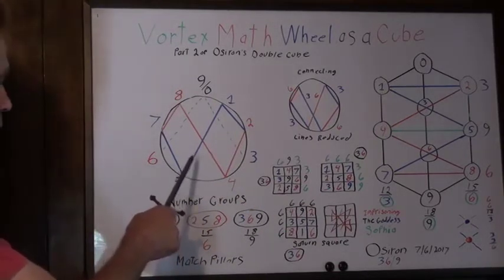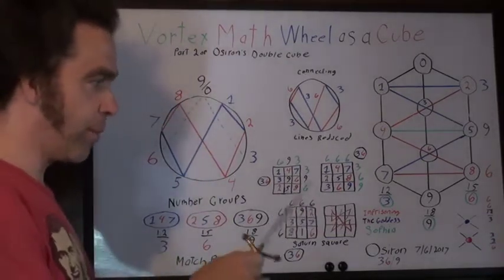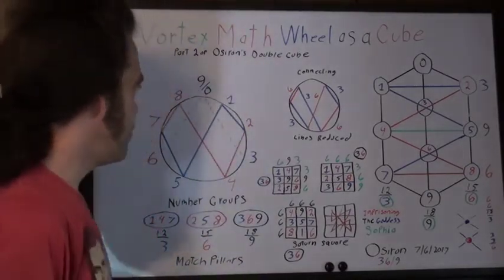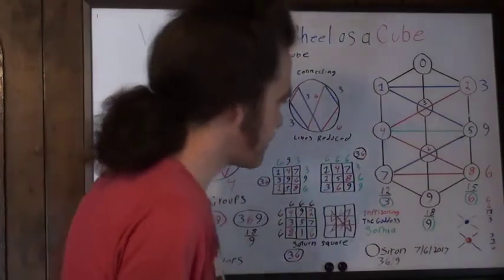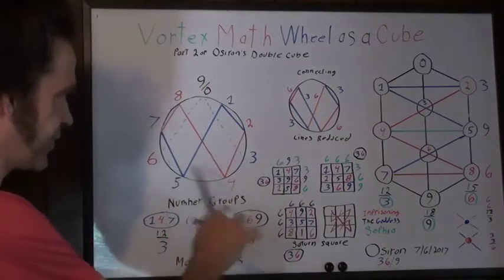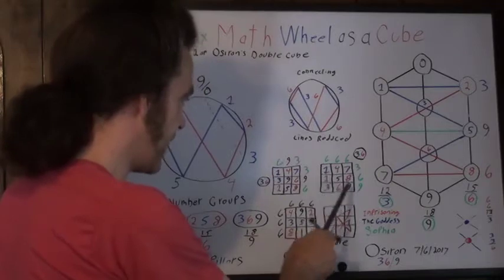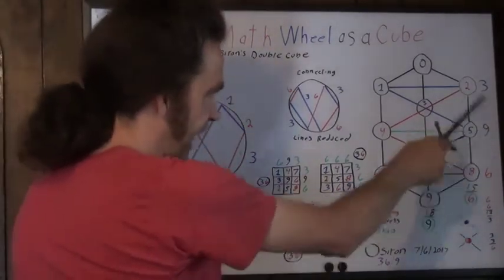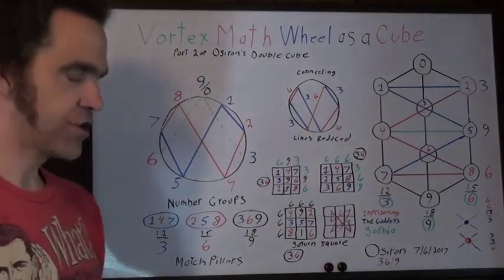Vortex Math Wheel In 2D Cube & The planetary Seal of Saturn Decoded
This video shows how the Double Cube of Lord Osiron IS the Vortex Math Wheel in a 2D cube form. (Check out my 3D Cube videos). I also (accidentally) discovered that the magick Square of Saturn is the work of Occult charlatans.